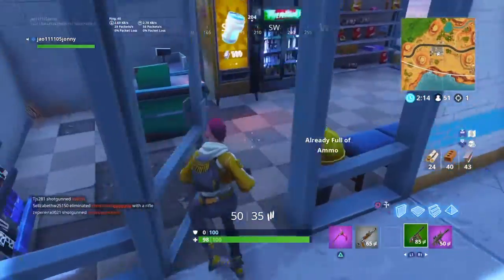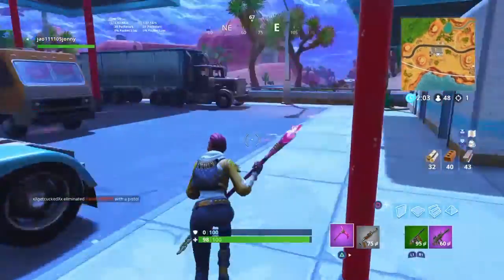Secret Star Week 4 Season 5